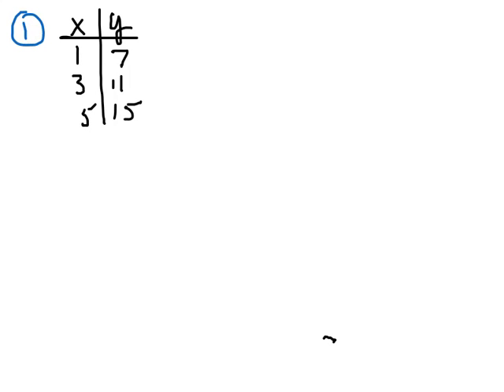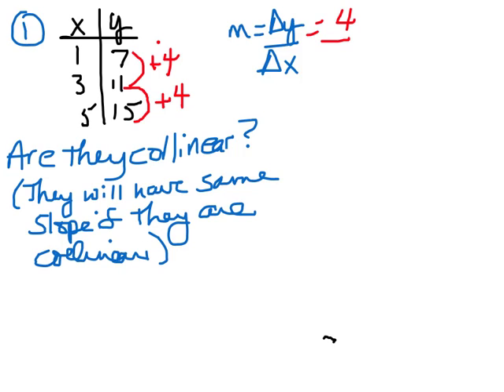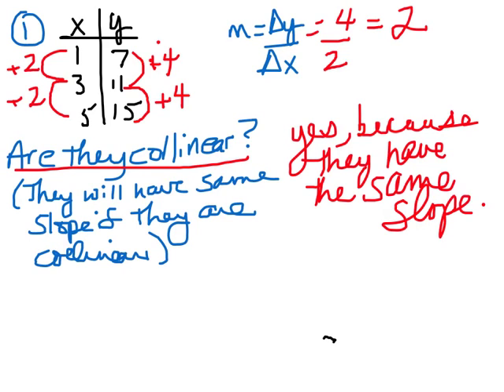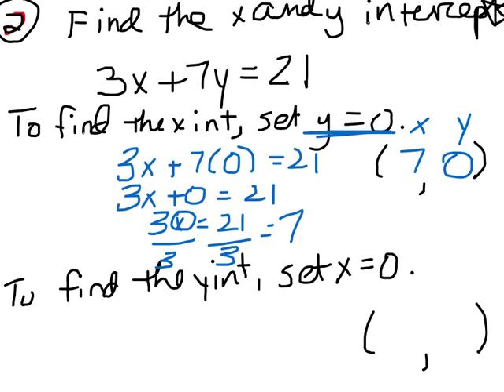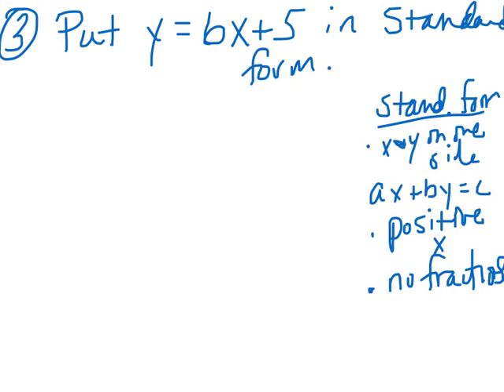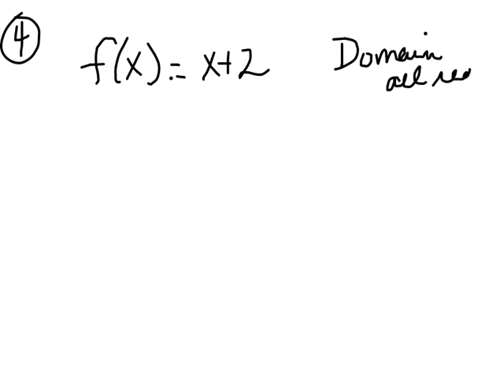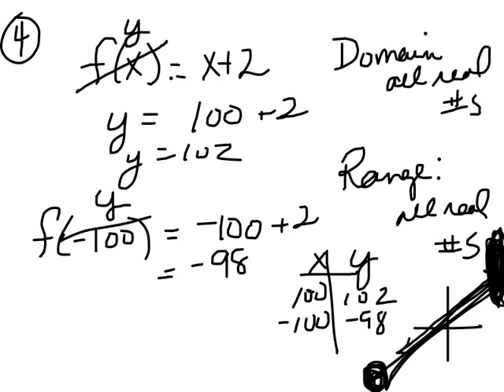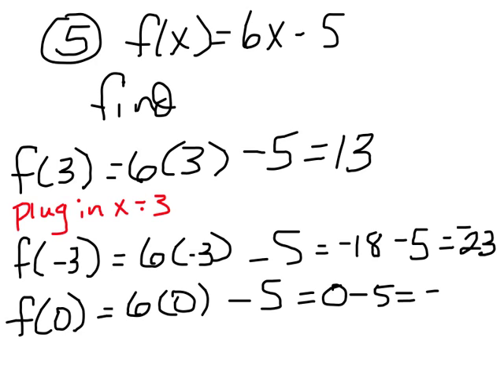Algebra 1 ch 8 test rev questions not included on quizzes